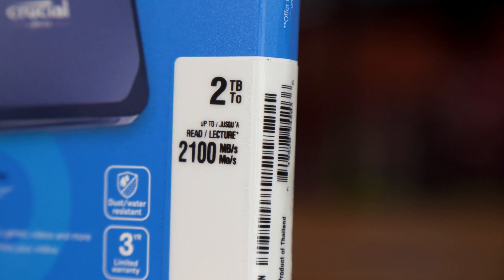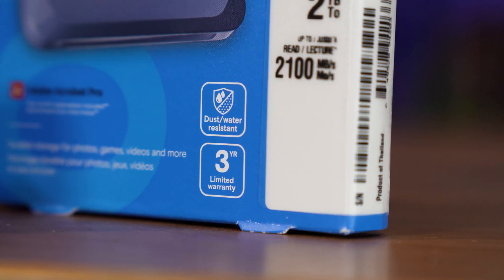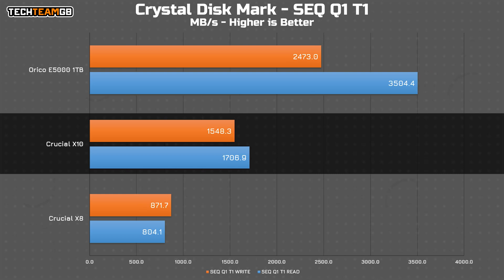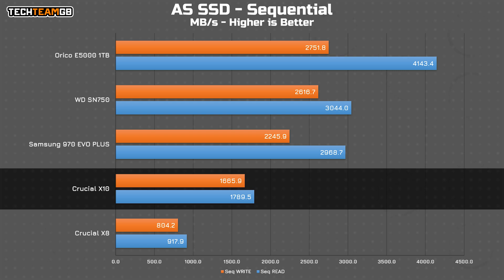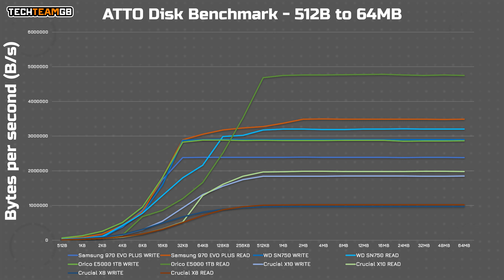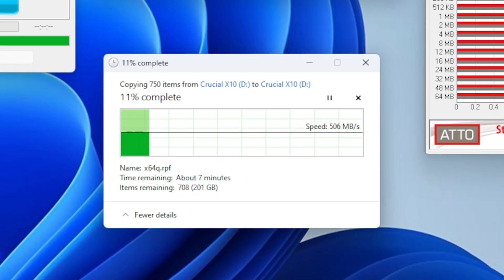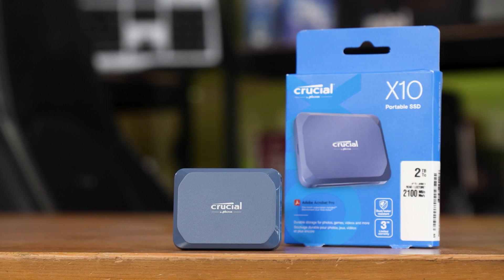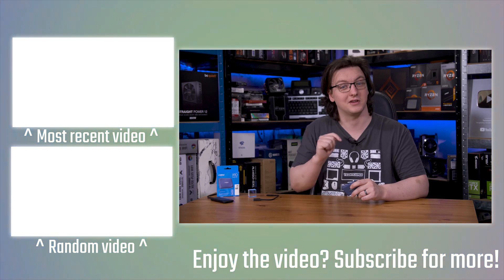Crucial X10 USB C SSD Review - TWICE AS FAST!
Products provided by Crucial
This is Crucial’s new X10 USB C SSD, and it is twice as fast as most USB C SSDs on the market! How? Well that’s pretty simple, they are finally utilising the USB C 20 Gbps connection, rather than the 10 Gbps connection basically every drive available right now uses. To give it it’s full, and stupid, name, it’s USB 3.2 Gen 2x2. Ridiculous. Anyway, let’s have a quick look at this, then check out the performance.